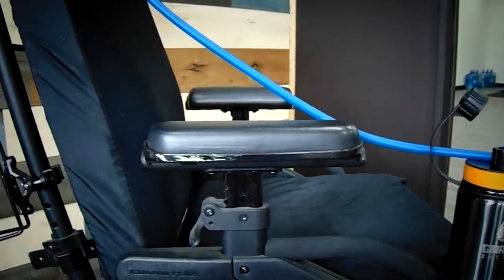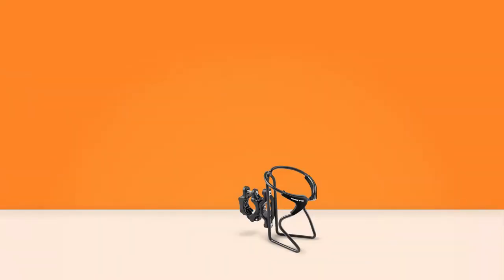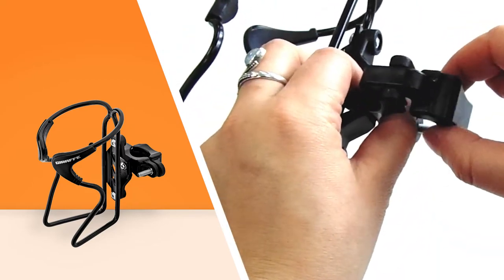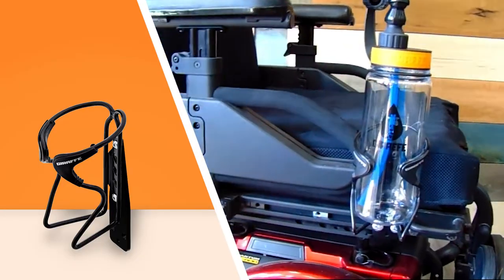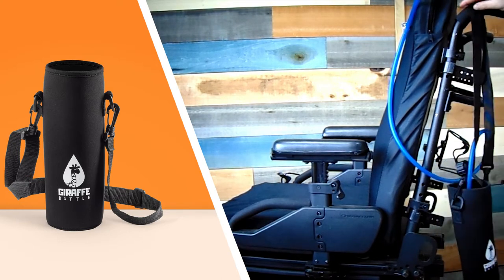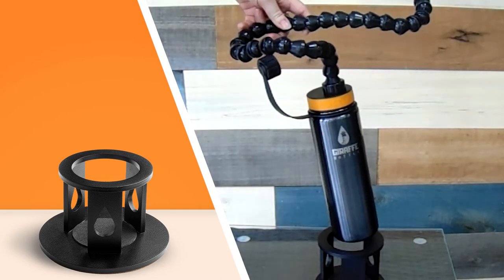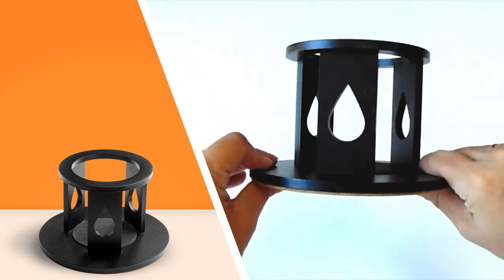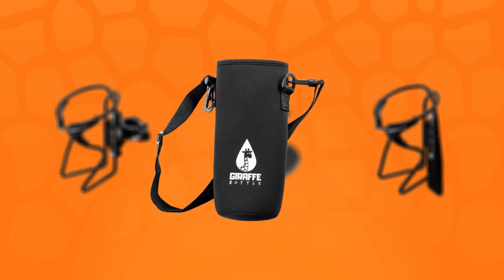Giraffe Bottle Holders Overview | Hands Free Hydration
Check out different ways to hold your Giraffe Bottle, and create a TRUE Hands-Free Experience!

Giraffe Bottle Hands-Free Drinking Systems allow users with various abilities to stay hydrated. Our assistive hydration technology is designed to be flexible and easy to use, with accessories available to mount wherever needed. Great for wheelchairs, bed rails, desks, tables, and more.

Voice Over: Julian Marmolejo